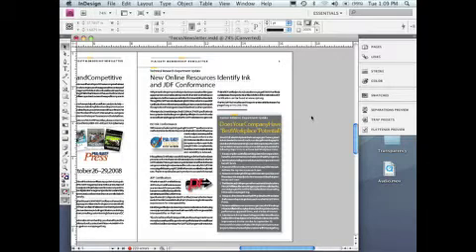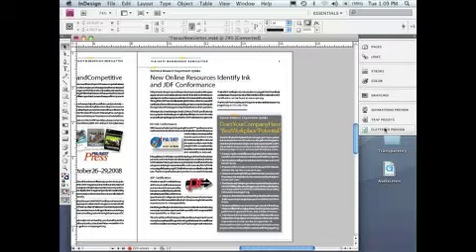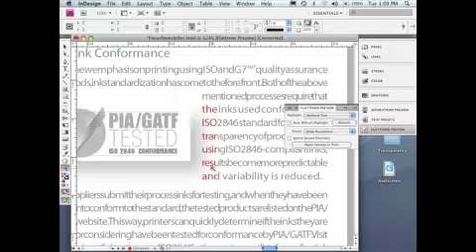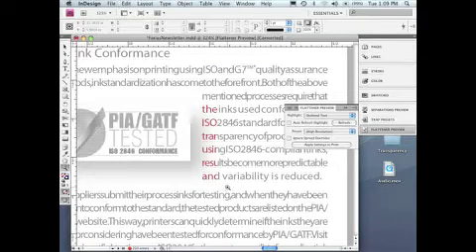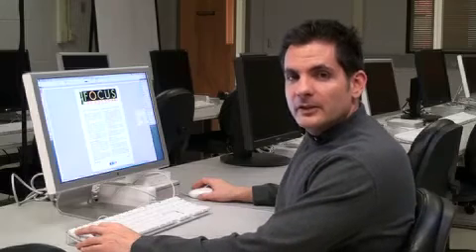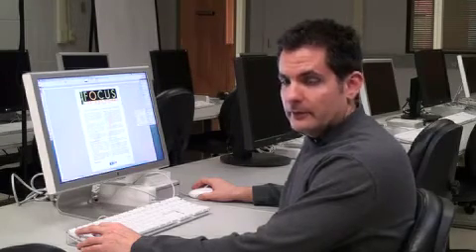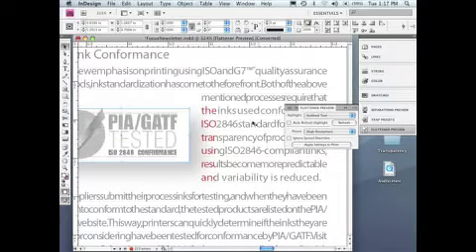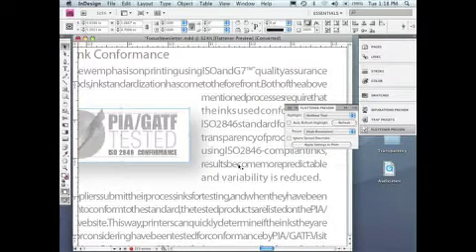P&P Press - Transparency & Fonts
Click to learn more about Transparency & Fonts.  We are a forward thinking web-offset printer with environmentally friendly UV drying capabilities along with complete in-house bindery and mailing specialists.